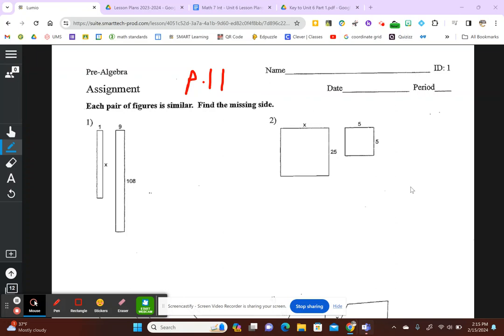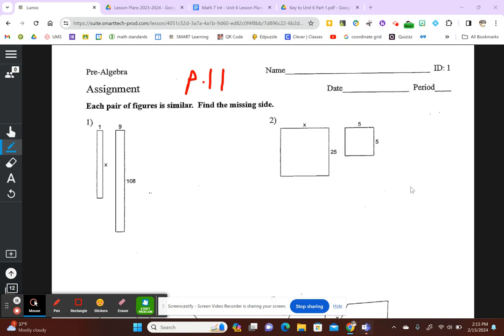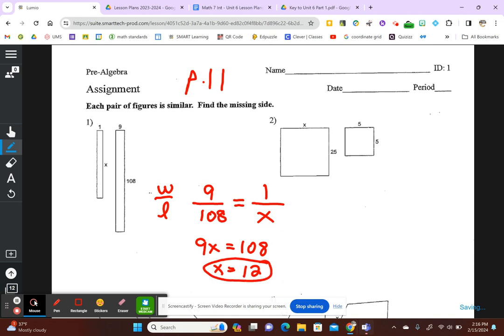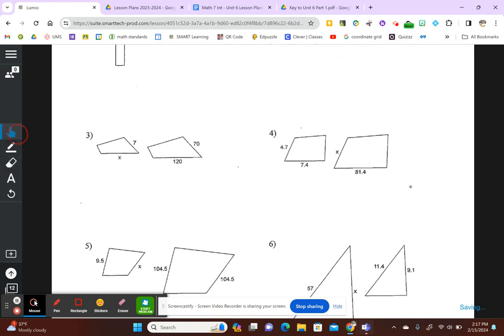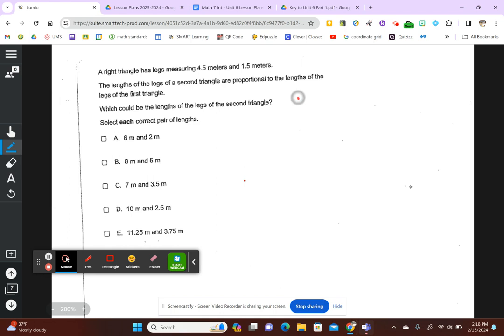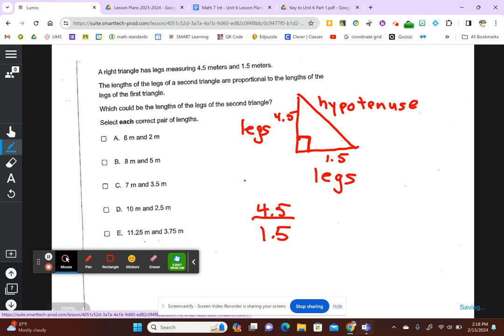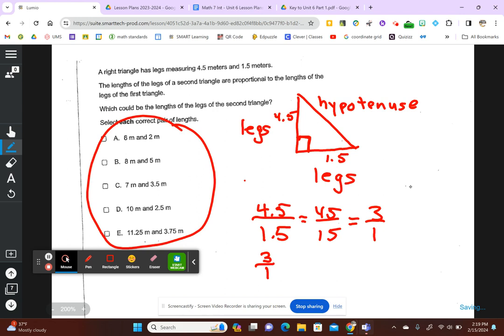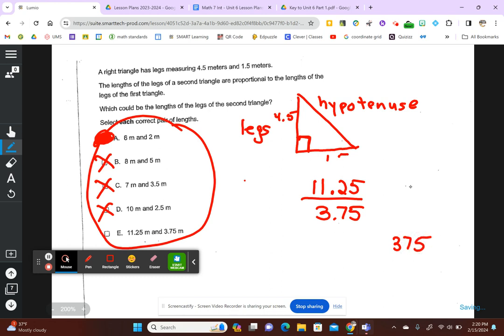Unit 6 p. 7 and 11